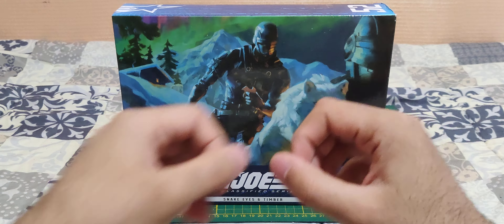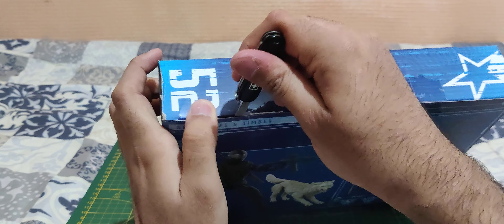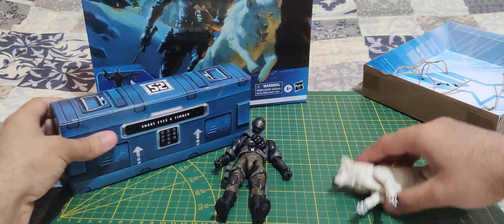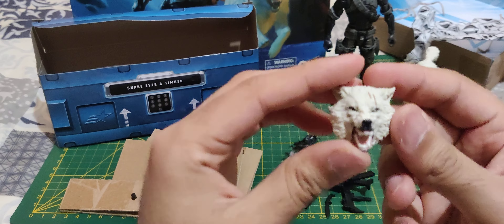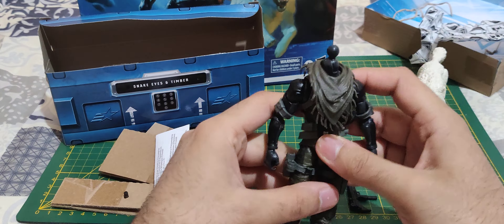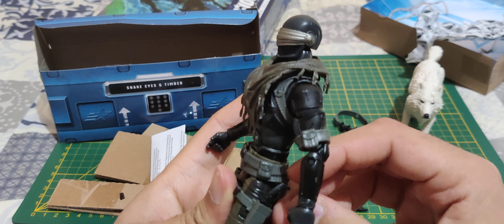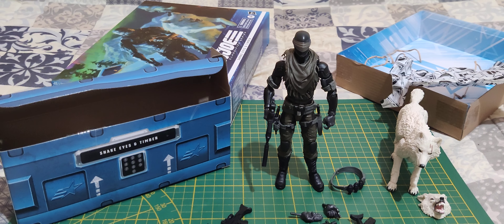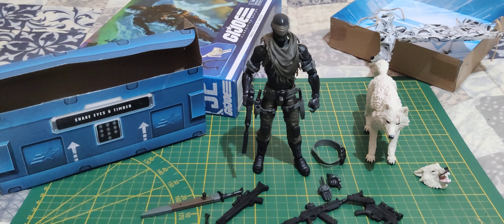G.I.Joe Classified Series Snake Eyes & Timber 2.0 Unboxinng and Review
A newer version of Snake Eyes and Timber (white variant).Lots of weapons, good paint. A great Set !

Timestamps :
00:00 Packaging
02:16 Unboxing
04:58 Timber (White fur)
05:07 Snake Eyes 2.0
07:35 Accesories !
15:11 Overall
16:34 Conclusion